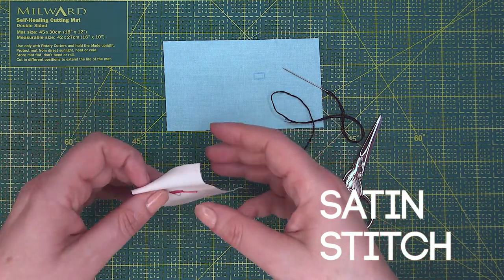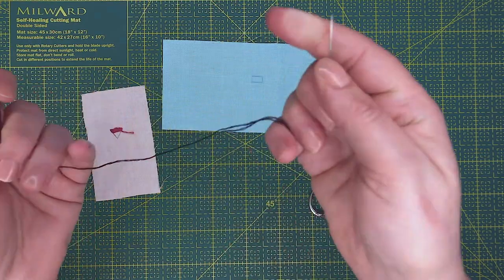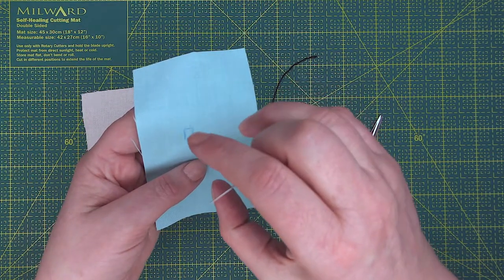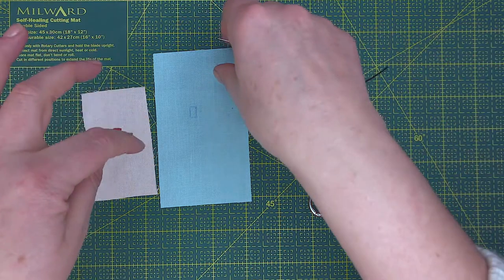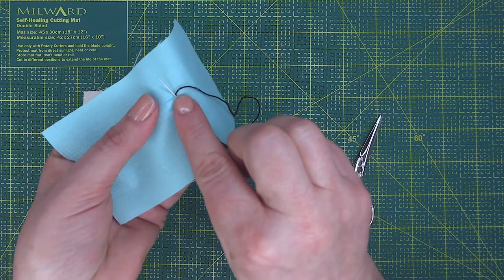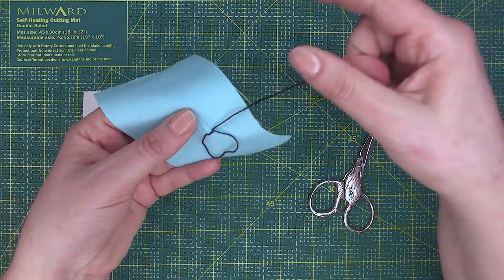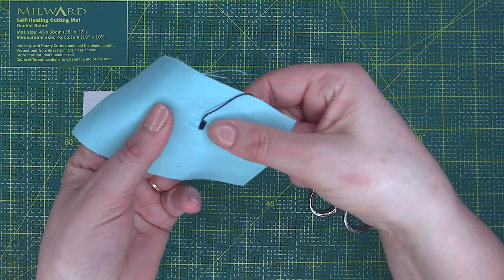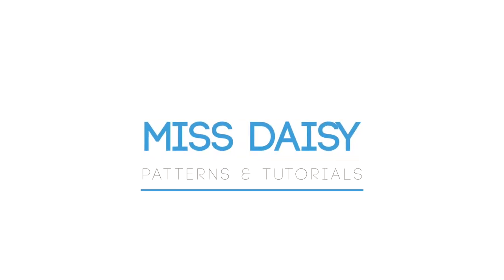Satin Stitch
This video is part of a collection of brief tutorials for all the hand sewing stitches I use in my sewing projects, patterns & tutorials I have available over on my

The complete set of stitches are available in my How to Guide at this or via the Hand Sewing Stitches Playlist here on my channel.

Sound recorded on a Zoom H1 - UK / USA
LD Systems D 914
Pop Killer - UK